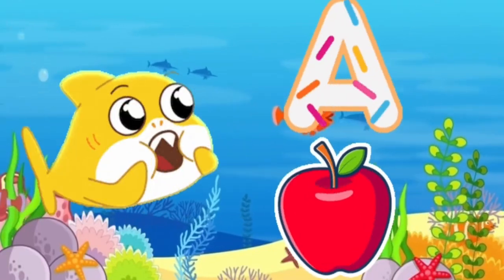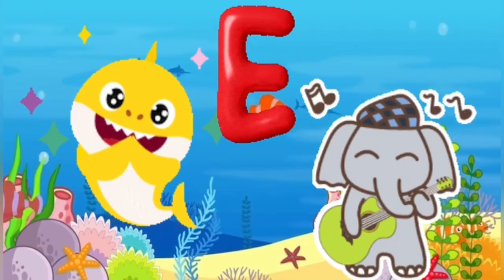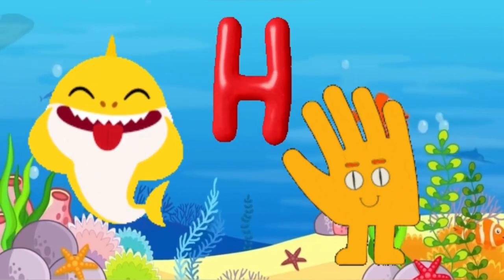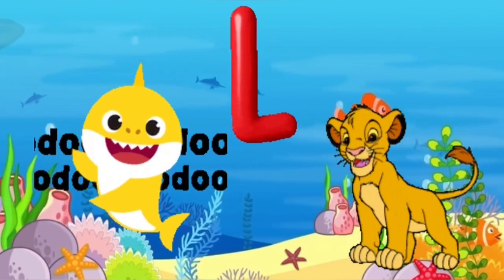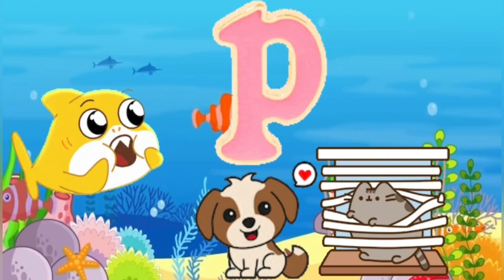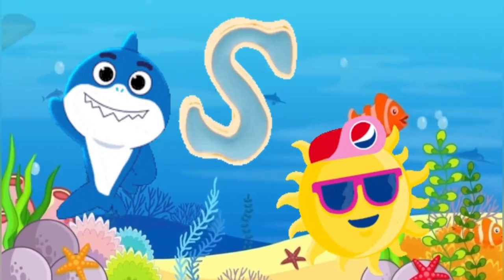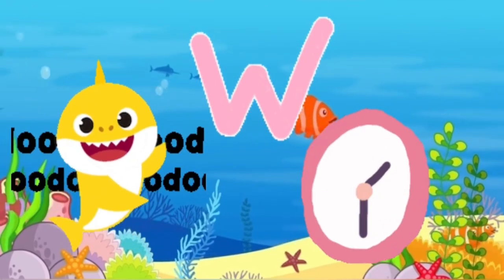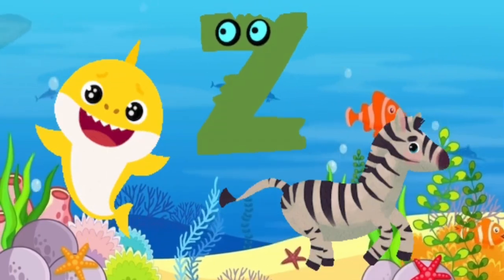Baby Shark With Abc Phonics Song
Baby Shark lyrics

Baby shark, doo doo doo doo doo doo.
Baby shark!

Mommy shark, doo doo doo doo doo doo.
Mommy shark!

Daddy shark, doo doo doo doo doo doo.
Daddy shark!

Grandma shark, doo doo doo doo doo doo.
Grandma shark!

Grandpa shark, doo doo doo doo doo doo.
Grandpa shark!

Let's go hunt, doo doo doo doo doo doo.
Let's go hunt!

Run away, doo doo doo doo doo doo.
Run away.

Safe at last, doo doo doo doo doo doo.
Safe at last!

It's the end, doo doo doo doo doo doo.
It's the end!